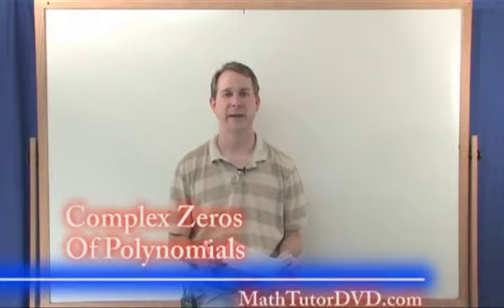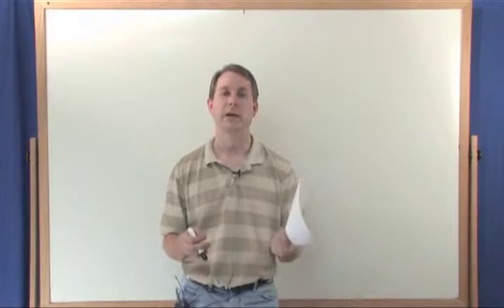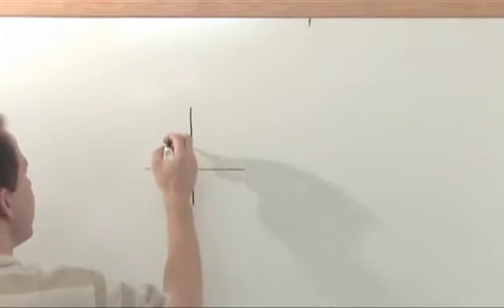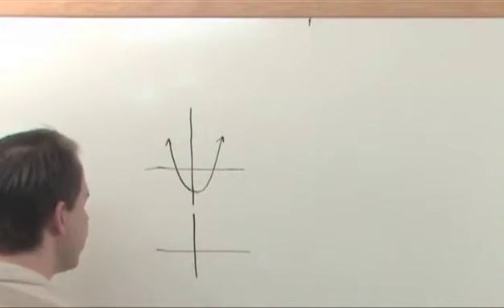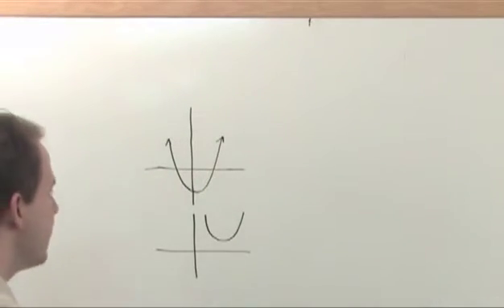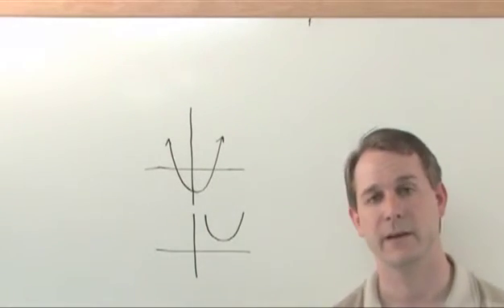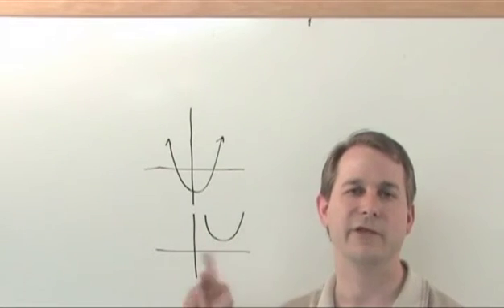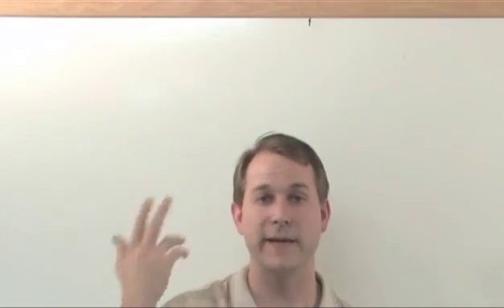Lesson 8 - Complex Zeros Of Polynomials (College Algebra)